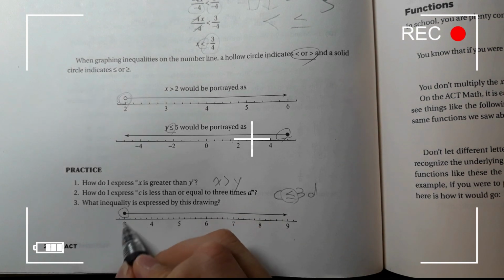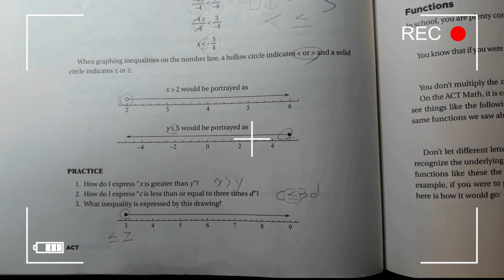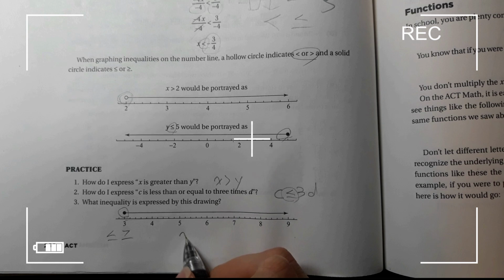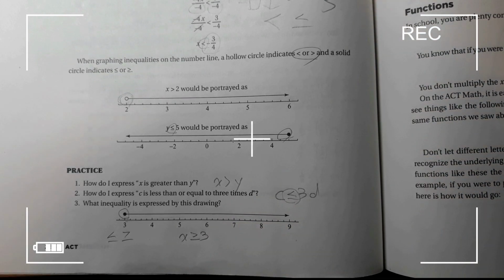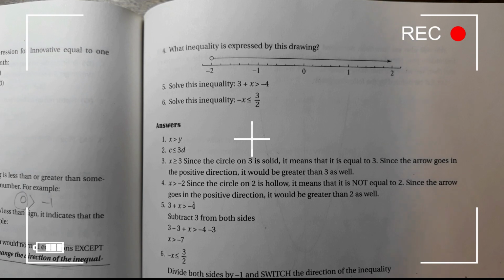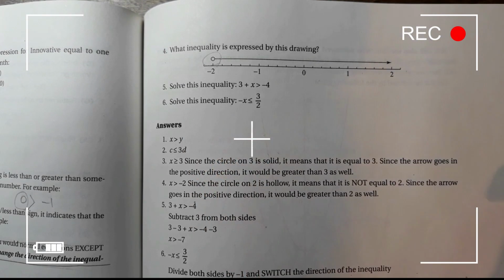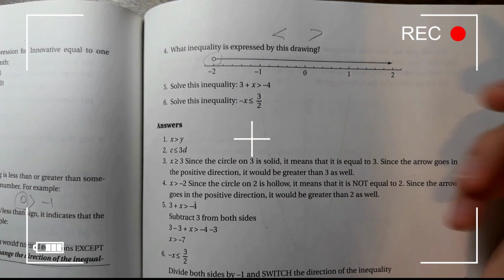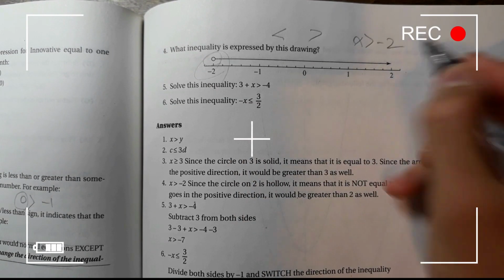What is Inequalities?